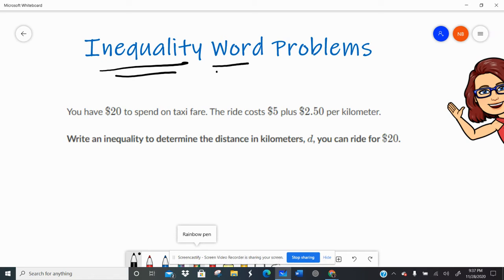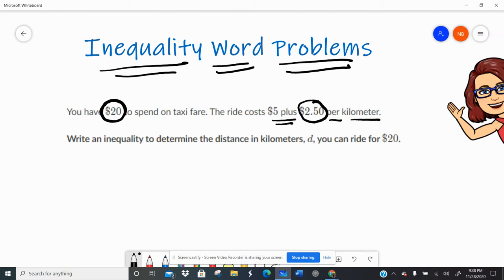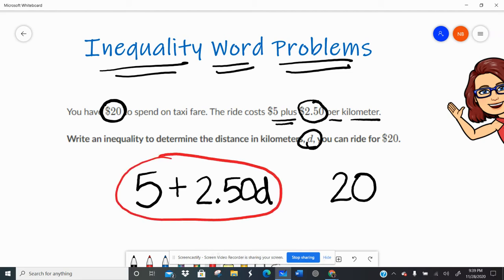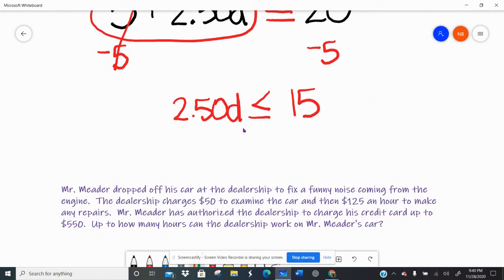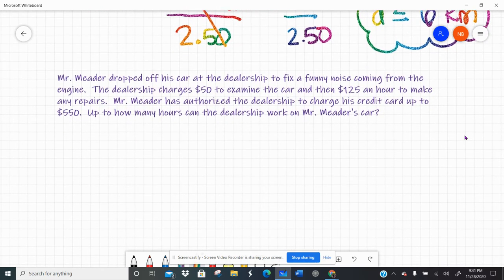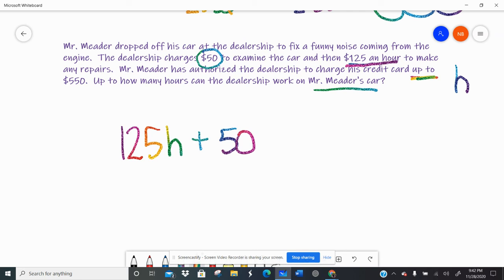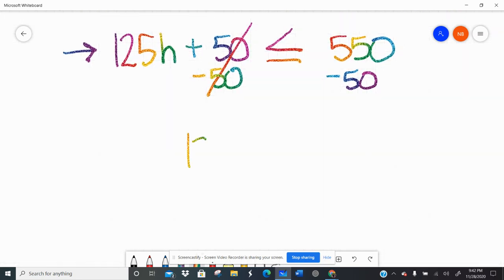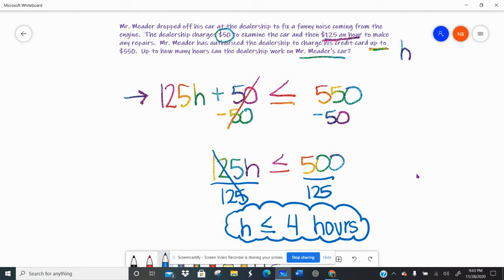Inequality Word Problems